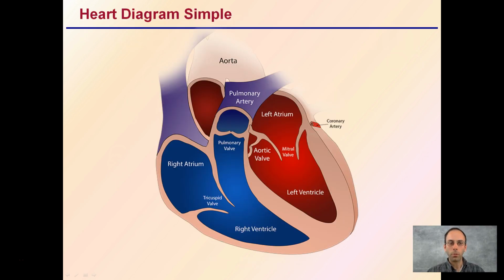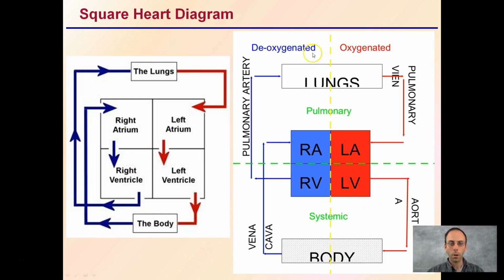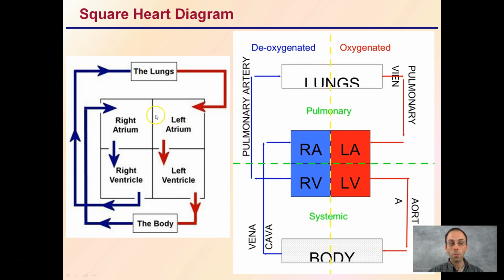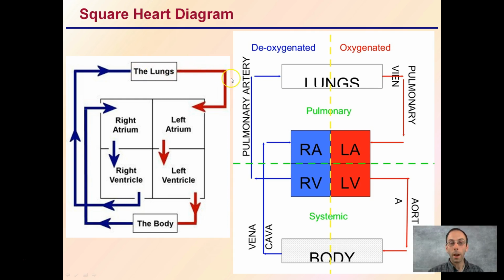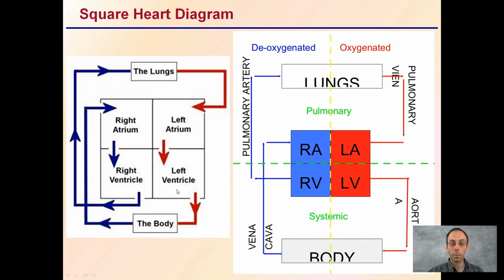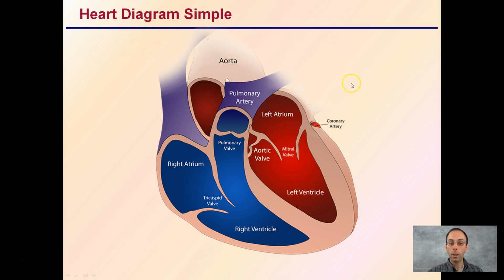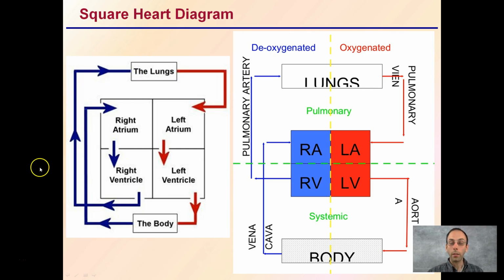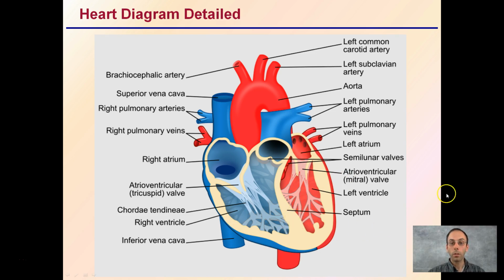Heart Diagram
Diagrams of the heart provided, with an easy to understand square heart diagram provided as an example to practice the location of the different chambers, arteries/veins and valves.

Basic areas you should be able to identify include...
-Right Atrium
-Tricuspid valve
-Right Ventricle
-Vena Cava
-Pulmonary valve
-Pulmonary artery
-Pulmonary Vein
-Left Atrium
-Mitral valve
-Left Ventricle
-Aortic valve
-Aorta

*Due to the description character limit the full work cited for "Heart Diagram" can be viewed